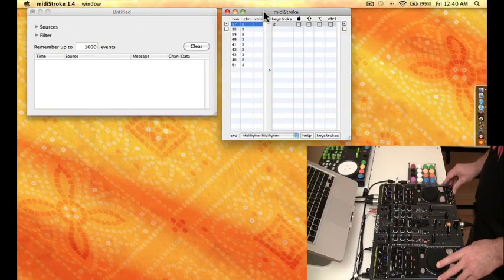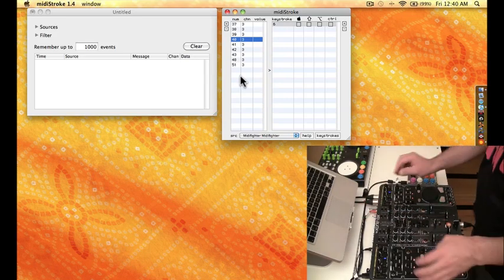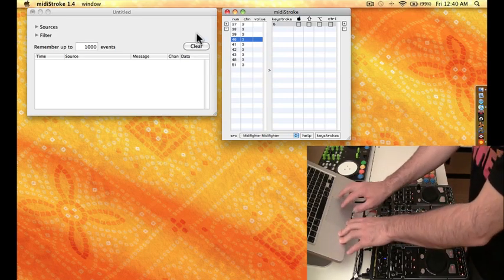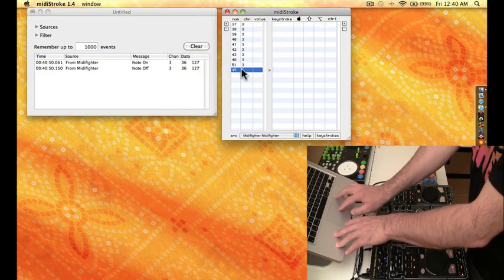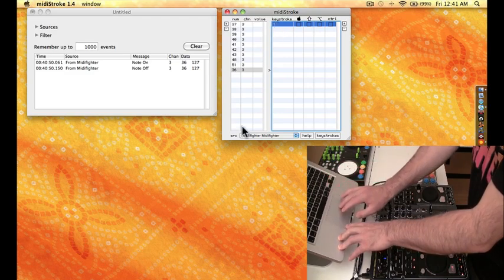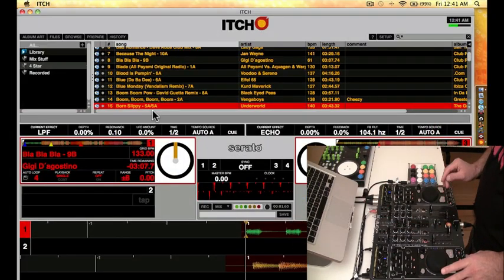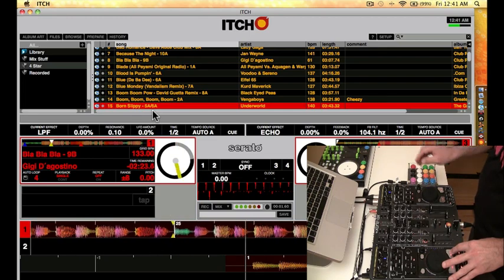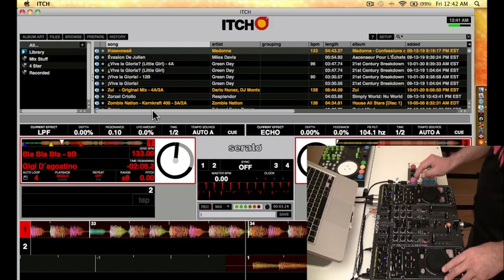How to Use a 2nd Controller with Itch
In this video, one of our community contributors: Pilmat, Demonstrates how he uses a midi-fighter with Itch by using a midi to keystroke converter.